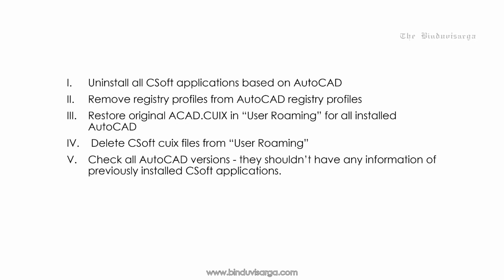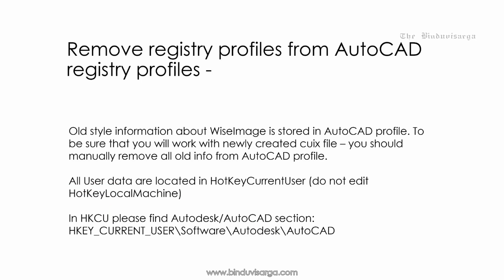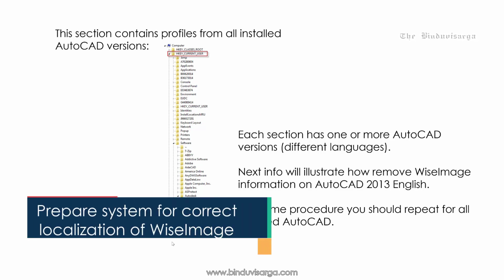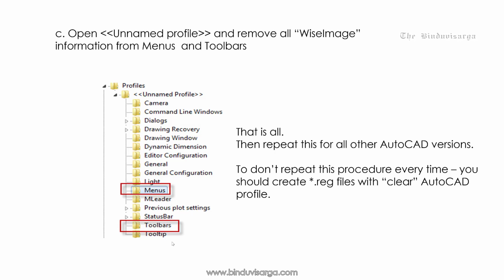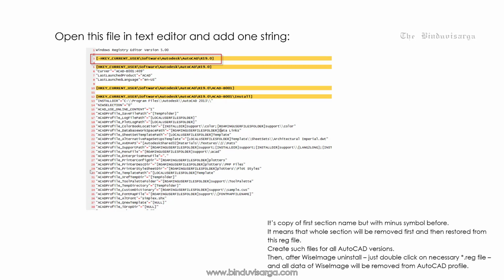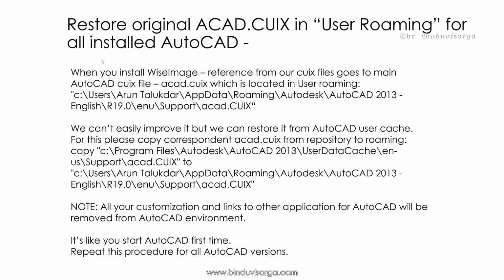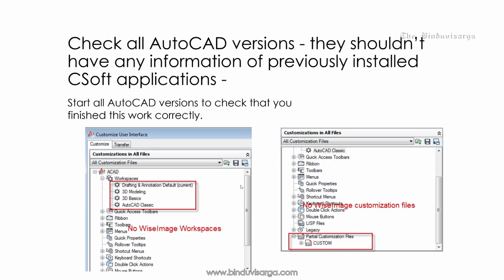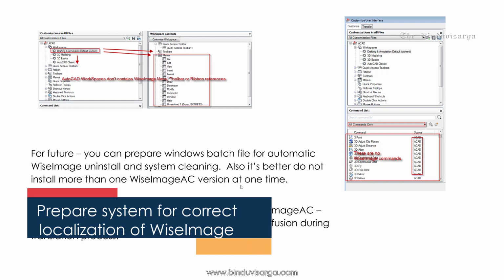Prepare system for correct localization of WiseImage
Here are the steps to prepare system for correct localization -

Uninstall all CSoft Applications based on AutoCAD
Remove registry profiles from AutoCAD registry profiles
Restore original ACAD.CUIX in “User Roaming”  for all installed AutoCAD
Delete CSoft cuix files from “User Roaming”
Check all AutoCAD versions - they shouldn’t have any information of previously installed CSoft Applications.